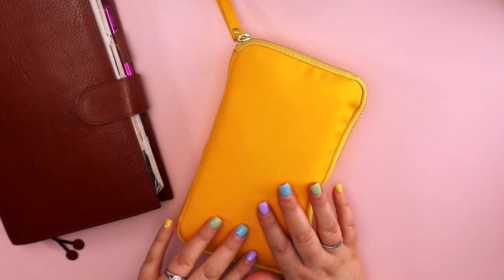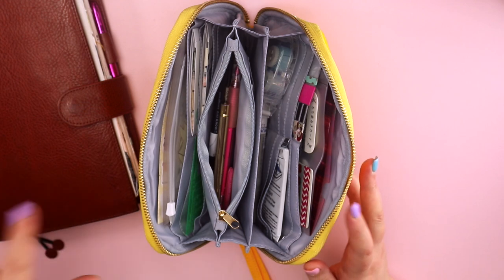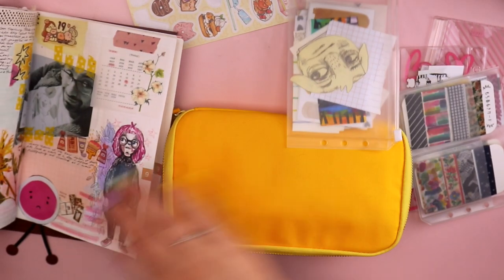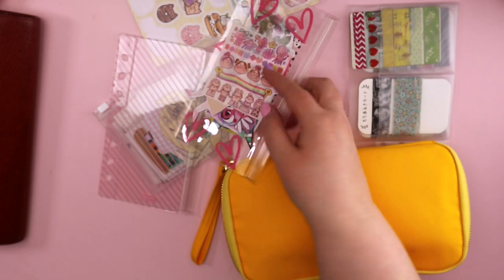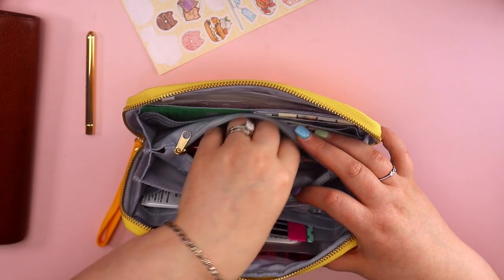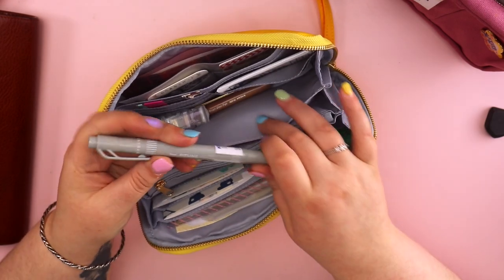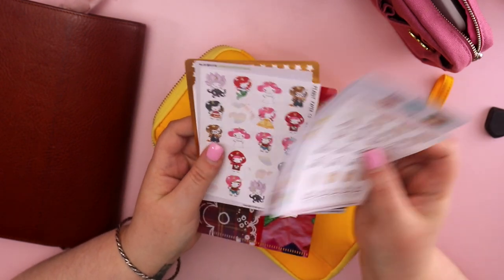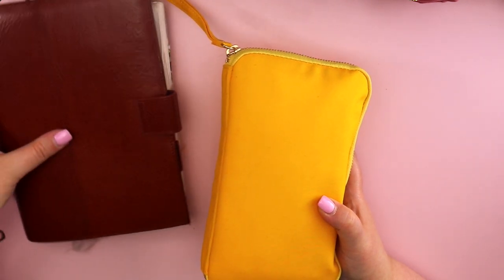What's in My Hobonichi Drawer Pouch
Hobonichi Drawer Power Ane Size
Paper Game Co Etsy - Meatball Washii Tape
Kitta Washii Tape

Want to see EXTRA videos and creative content

For Daniel Smith Half pans (treat yourself)